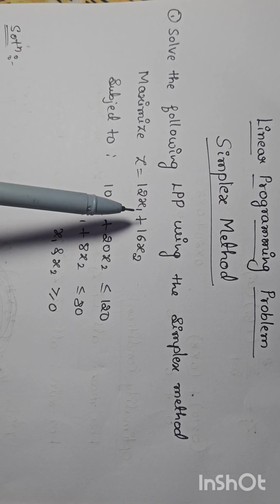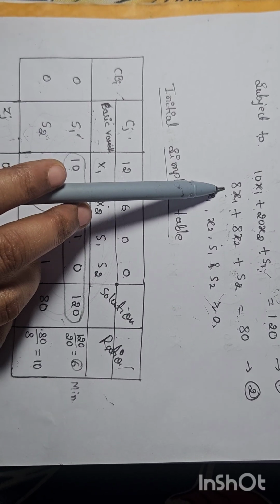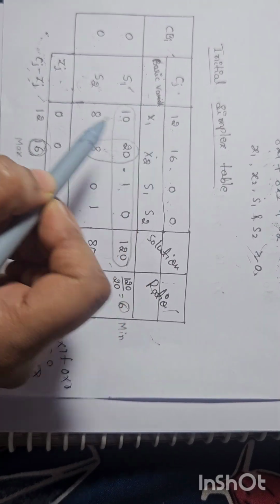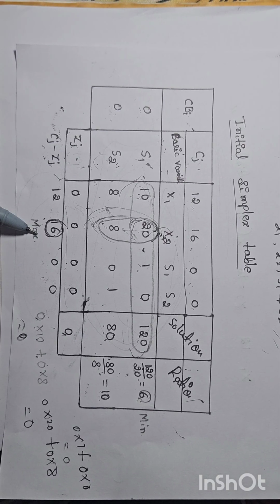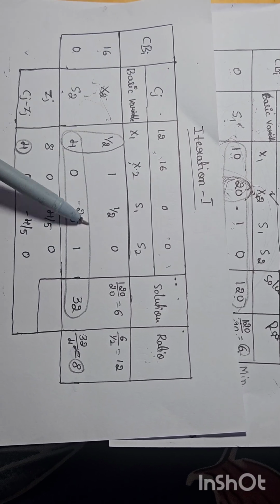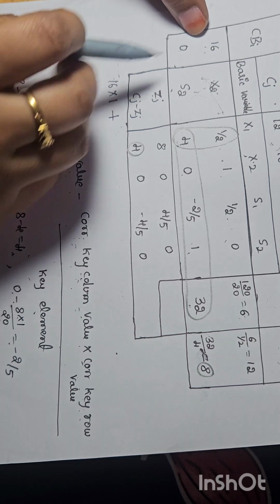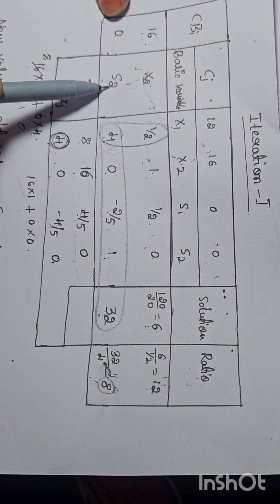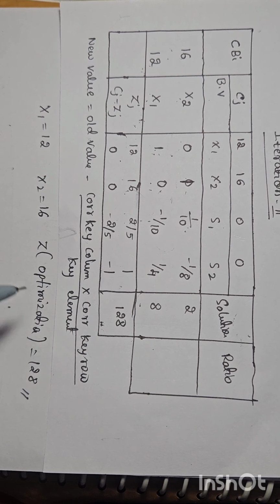Linear Programming Problem using Simplex Method